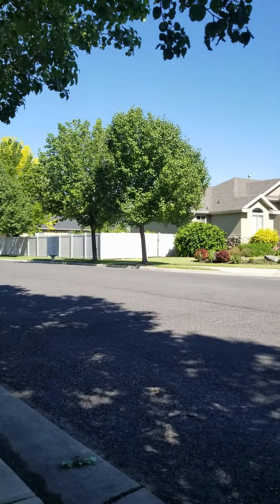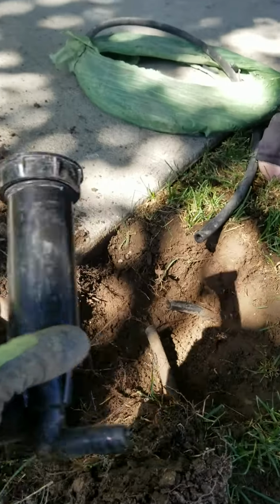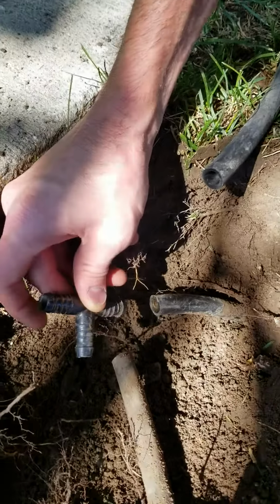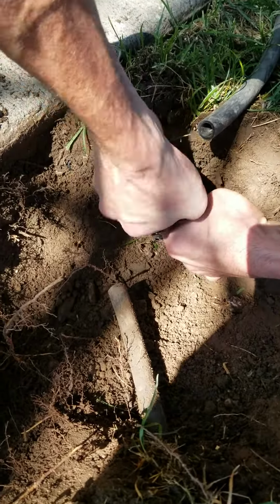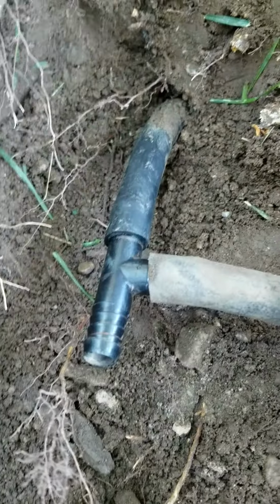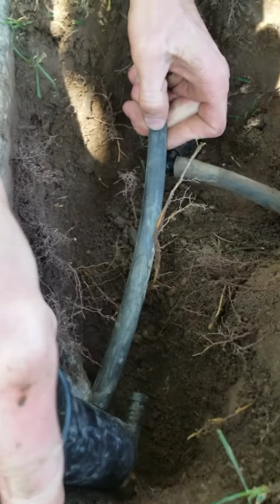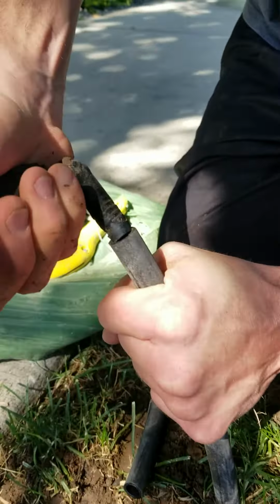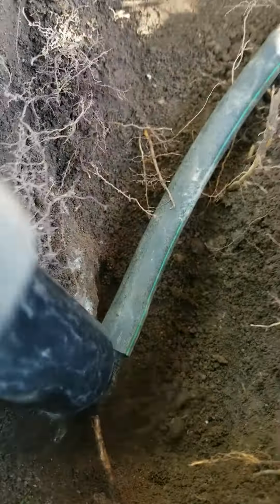Funny pipe tee fitting - How to use funny tee fitting/pipe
In this video you will learn how to use a funny tee/funny pipe to install a sprinkler head.

Tools needed
.shovel
.pipe cutters
.small garden hand shovel

Helpful tips - when digging to find funny pipe/fittings in the ground, make sure to tread lightly. Dig in layers/inches. This way you don't cut/break any in ground pipe/fittings.

Grab some gloves and let's get those sprinklers repaired.